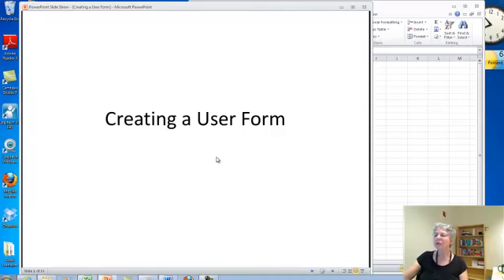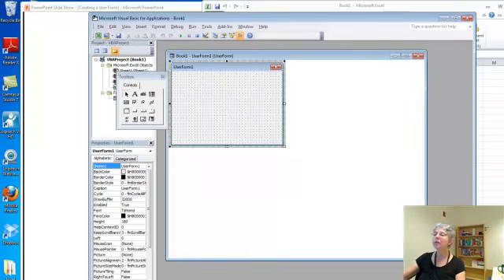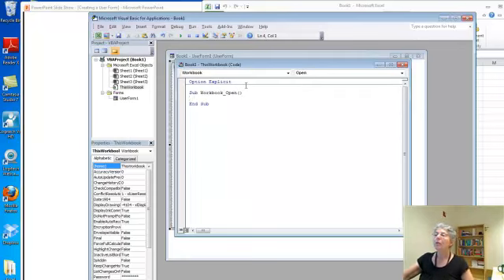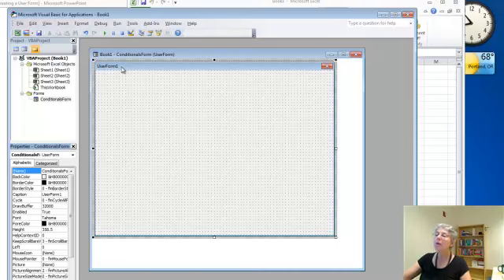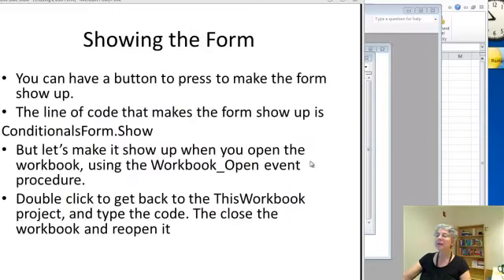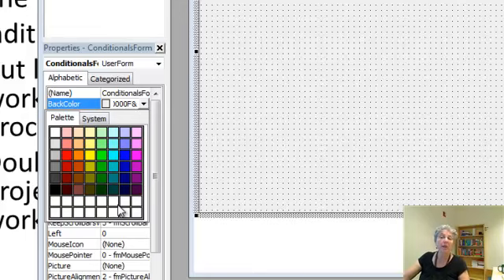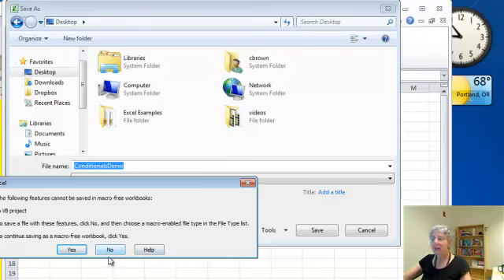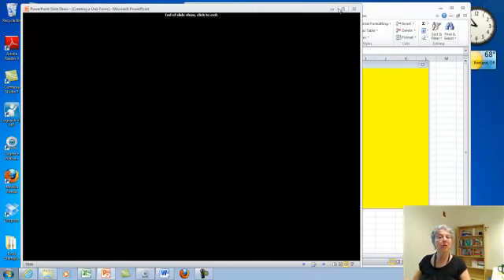Creating a User Form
Demonstrates creating a user form and showing it to the user